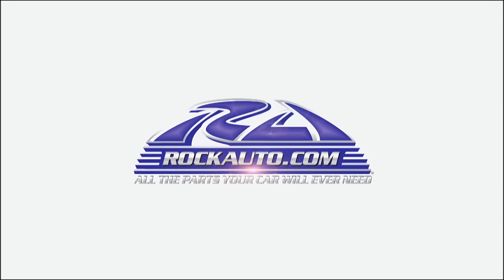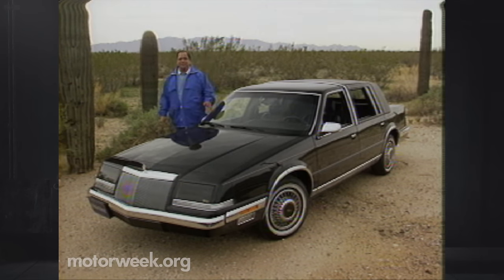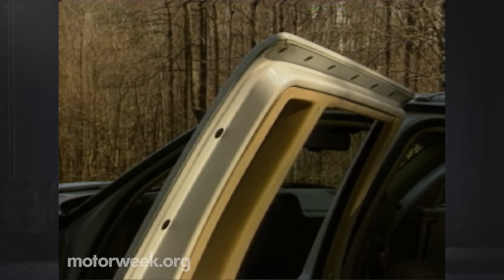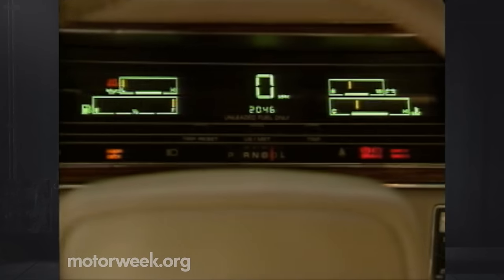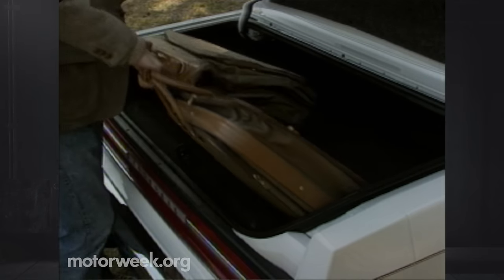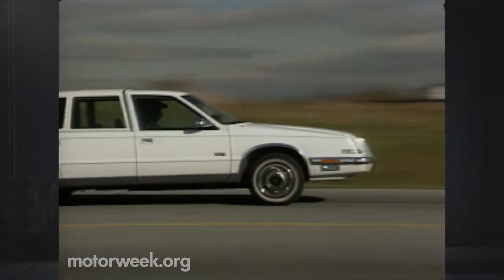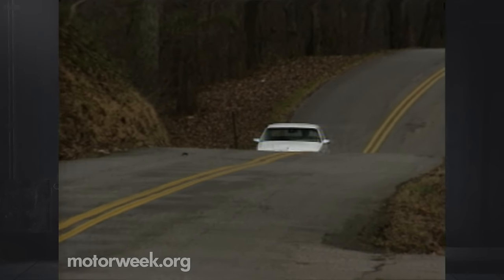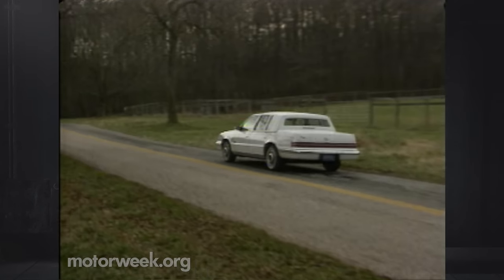MotorWeek | Retro Review: 1990 Chrysler Imperial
A far cry from the Imperials of old, this cushy K-car variant was comfortable, but didn't leave a strong impression on us.